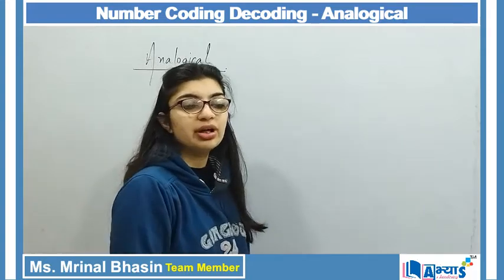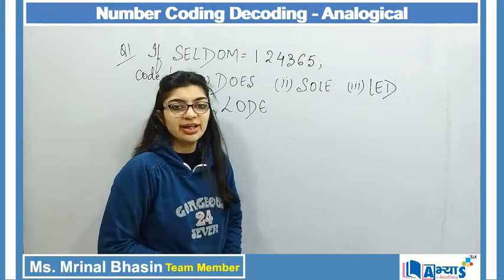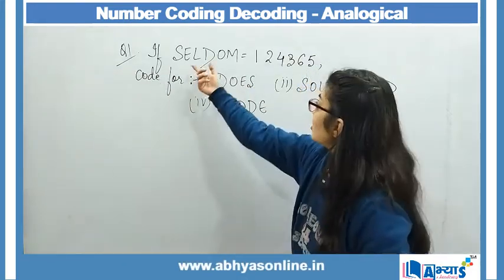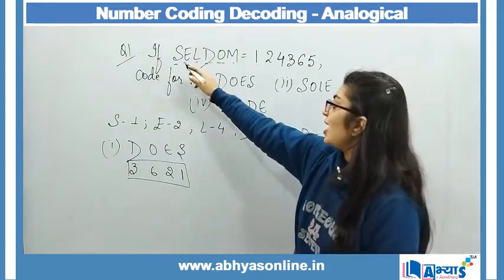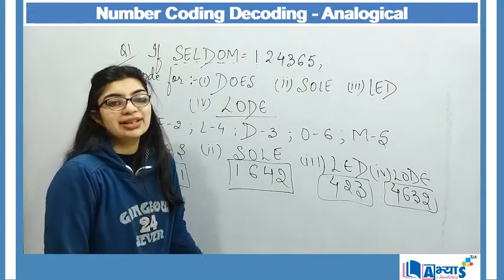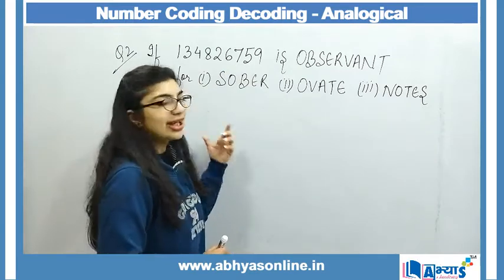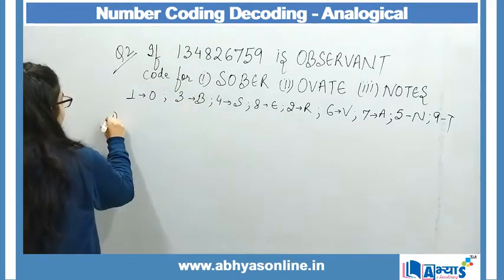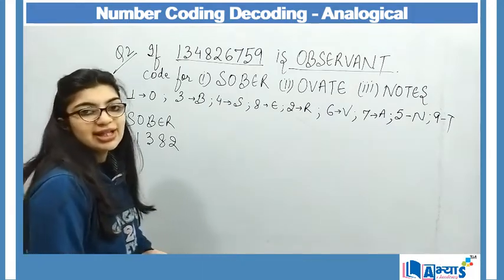Number Coding Decoding - Analogical (A / अ) | Verbal Reasoning | Ms. Mrinal | abhyasonline.in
Number Coding Decoding - Analogical Coding with Numerical Digits:  Analogical coding with numerical digits involves the method of coding where the letters of alphabets are allotted numerical values and the pattern of coding is based on the analogy of the example given in the question. There are no set of principles or  patterns involved. Candidates are required to study the examples given before getting started with the exercise.

संख्या कोडिंग डिकोडिंग - न्यूमेरिकल अंकों के साथ एनालॉग कोडिंग: संख्यात्मक अंकों के साथ एनालॉग कोडिंग में कोडिंग की विधि शामिल होती है जहां वर्णमाला के अक्षरों को संख्यात्मक मान आवंटित किए जाते हैं और कोडिंग का पैटर्न प्रश्न में दिए गए उदाहरण के सादृश्य पर आधारित होता है। इसमें सिद्धांतों या प्रतिमानों का कोई समूह शामिल नहीं है। अभ्यर्थियों को अभ्यास शुरू करने से पहले दिए गए उदाहरणों का अध्ययन करना आवश्यक है।